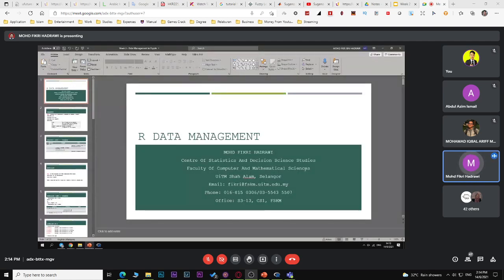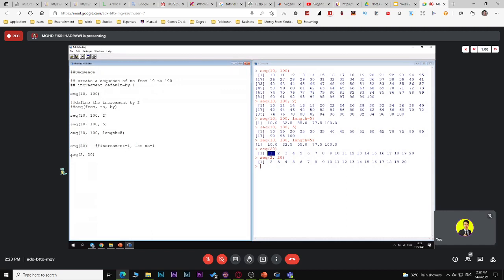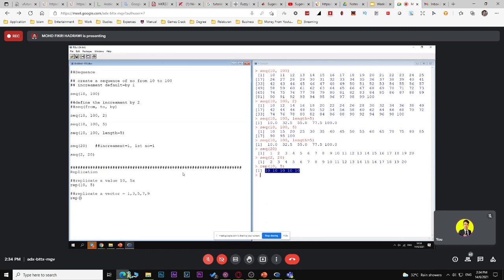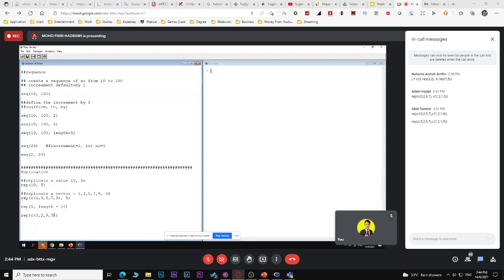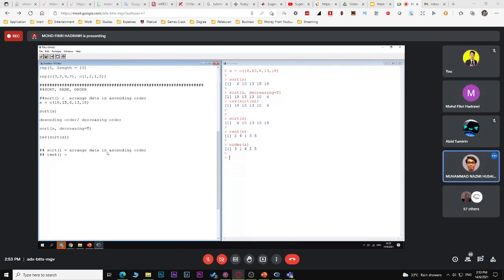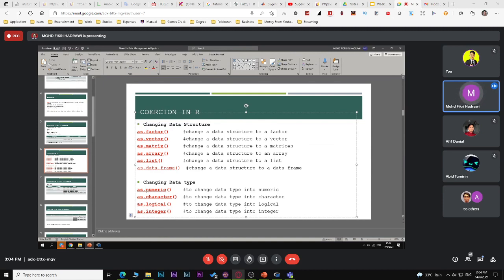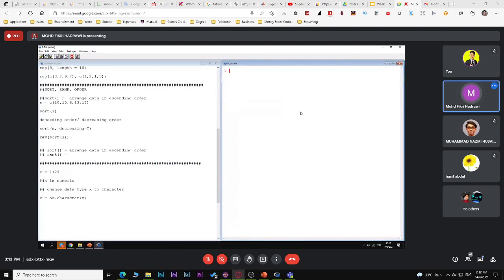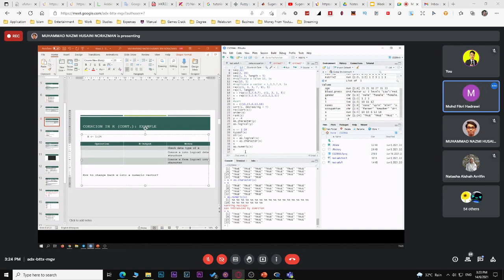DSC551 Week 10 - R